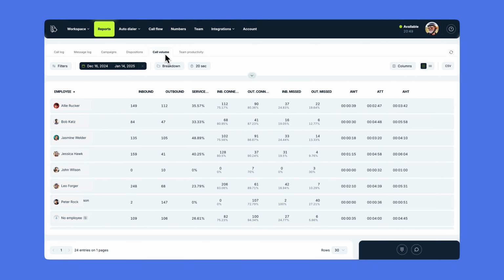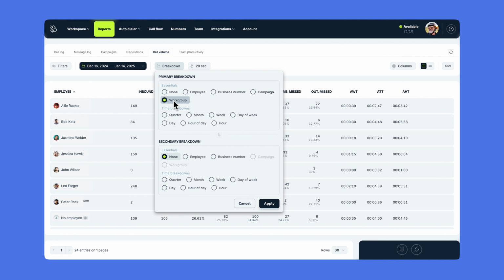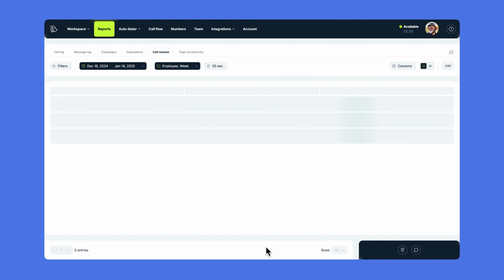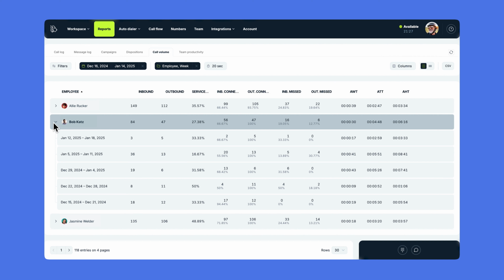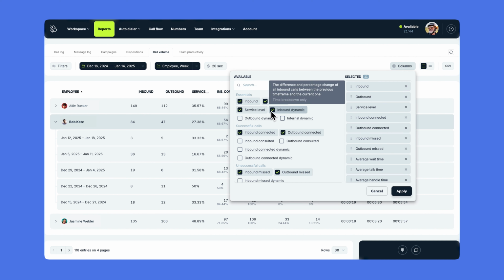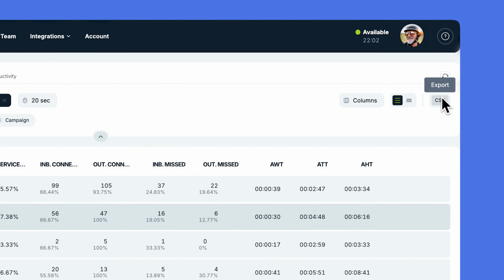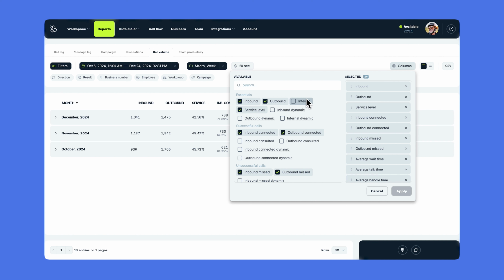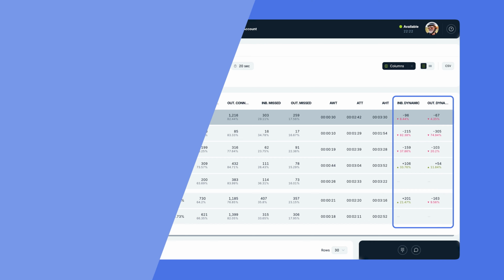Call Volume Reports for Call Centers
00:00 - What is call volume about?
00:30 - Call volume breakdowns
00:46 - Agent performance
01:26 - Call volume filters
01:42 - Exporting your call volume report
01:51 - Dynamic reports
02:22 - MightyCall's contacts

Discover how to effectively analyze and improve your call center's performance with MightyCall's powerful reporting tools.

In this video, Anthony from MightyCall walks you through how to use the call volume section in the reports tab to track key metrics like service level, average talk time, and handle time.

Learn how to segment data by timeframes, agents, campaigns, or workgroups to gain insights tailored to your needs. Dive into detailed performance breakdowns, filter data for specific analysis, and export customized reports for ongoing optimization.

MightyCall’s dynamic metrics feature makes it easy to spot trends in call volume, helping you uncover insights and make data-driven decisions to boost efficiency.